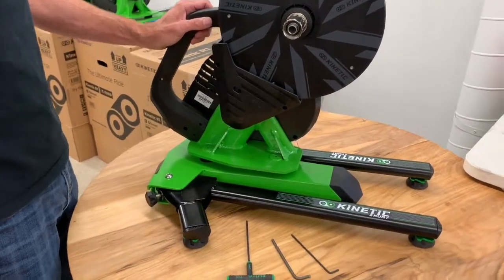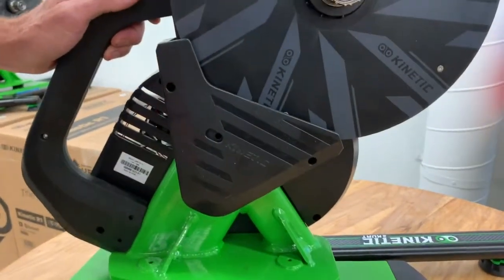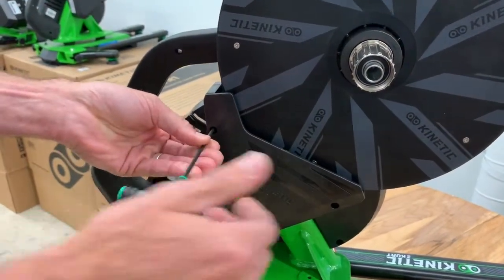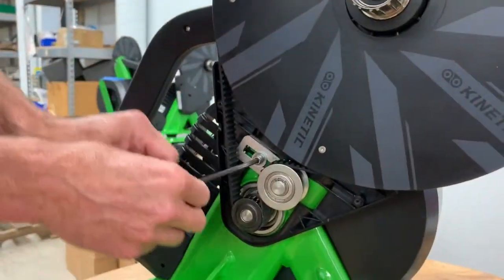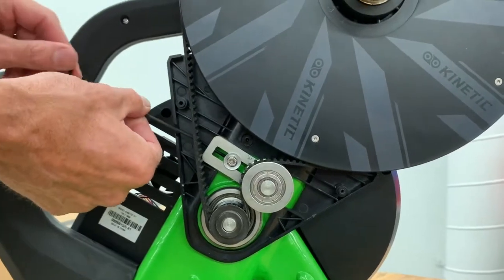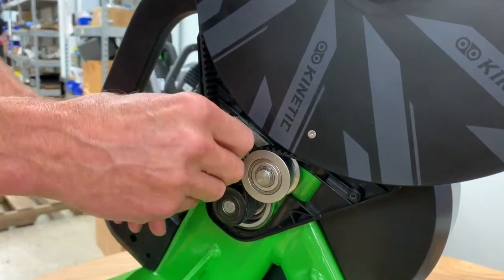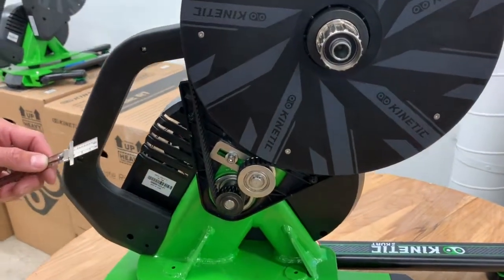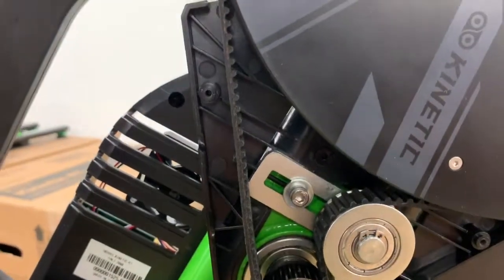Adjusting belt tension on the Kinetic R1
This video shows how to adjust the tension on your trainer's belt. A loud belt is often an over-tensioned belt. Readjusting belt tension can minimize the volume and change the pitch of belt sound.

Over time your trainer belt can also loosen slightly and it may become necessary to tighten it to prevent belt slip.

NOTE: DO NOT over loosen the tensioner pulley lock screw. Only about 1/2 to 1 turn is required to allow for easy adjustment. If the lock screw is over loosened, the adjustment pulley carriage can be thrown out of alignment with lock screw is retightened.

As mentioned in the video, we recommend approximately 30 mm of belt deflection as measured from the side of the plastic housing.